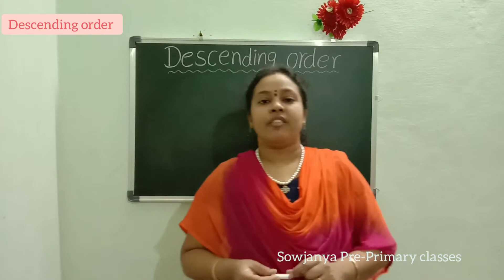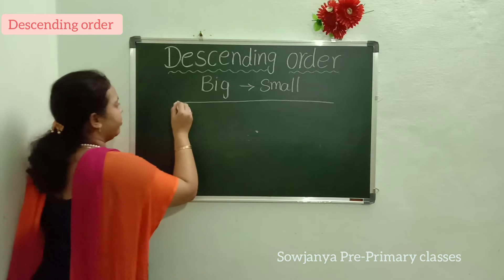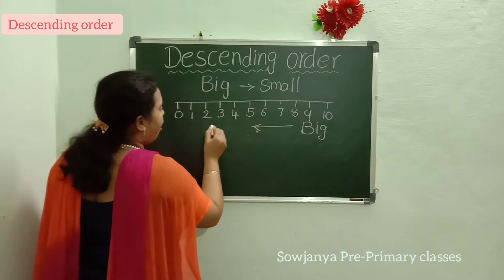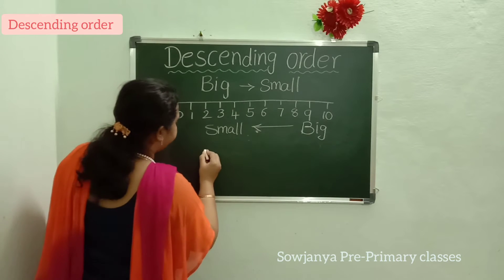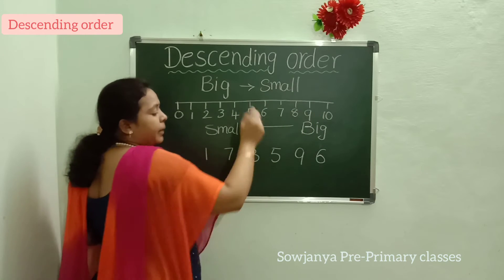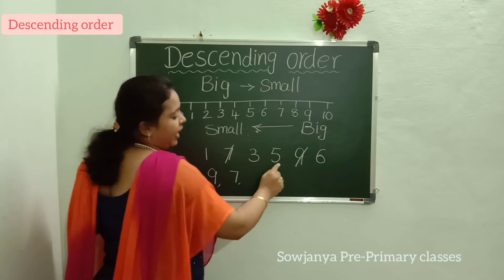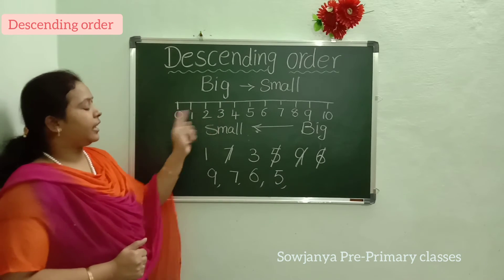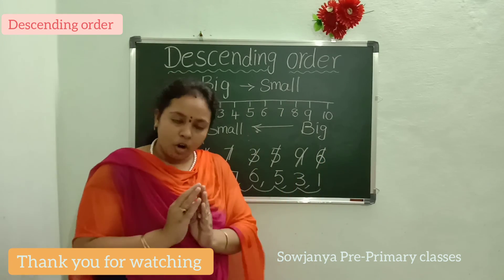Descending Order Part - 1 | Maths Concept for Pre - Primary Kids | Sowjanya Pre - Primary Classes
Hi
Welcome to Sowjanya Pre-primary Classes
Descending Order Class-1 .  Descending order means arranging the numbers from Big to small.

This video is about to understand the Concept of Descending order with example.

Sowjanya